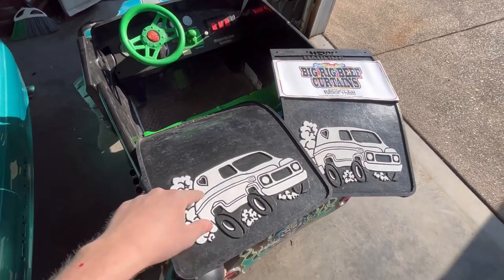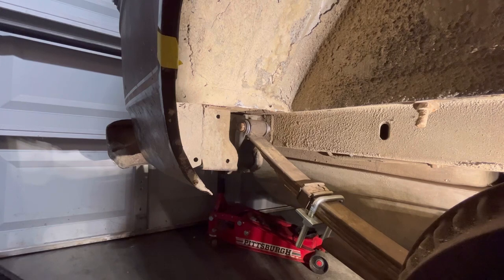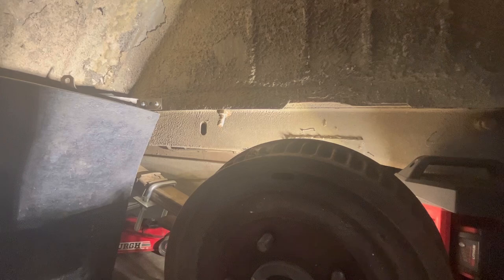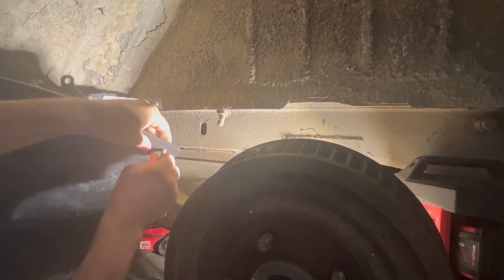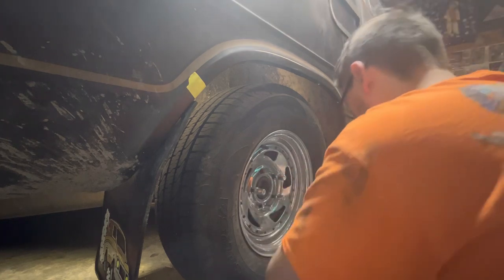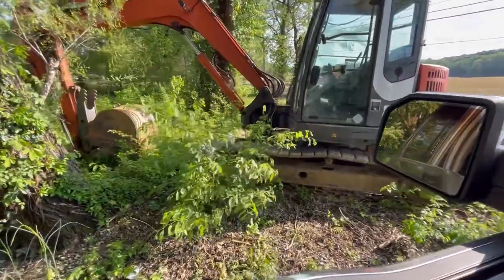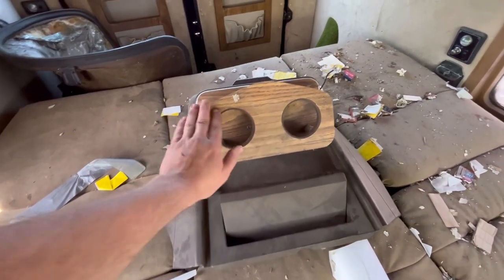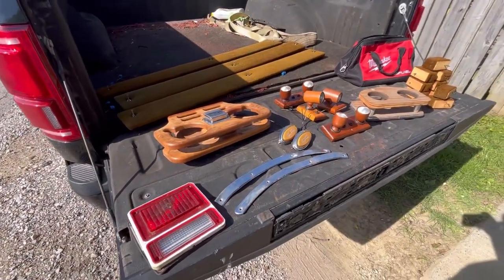Junk yard hunts and the van gets big rig beef curtains !